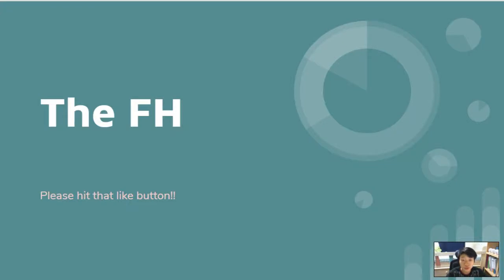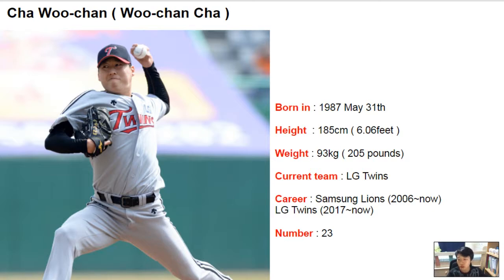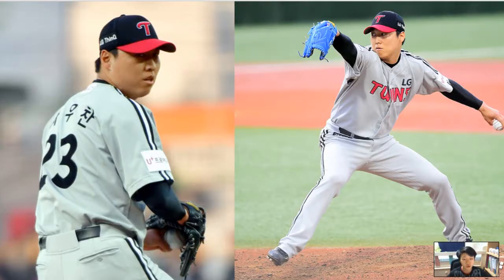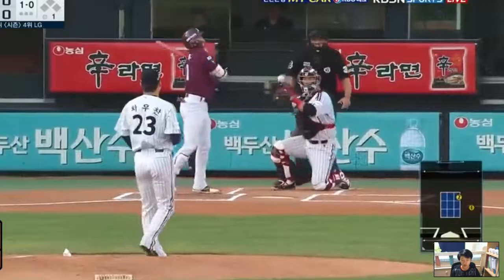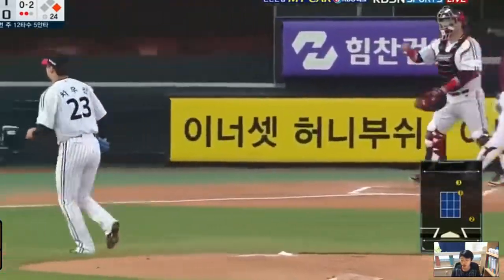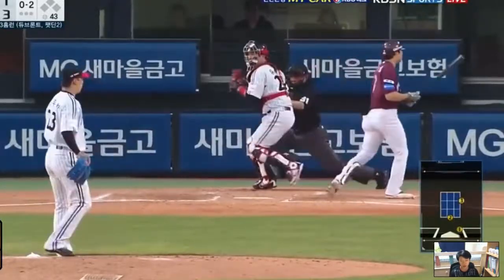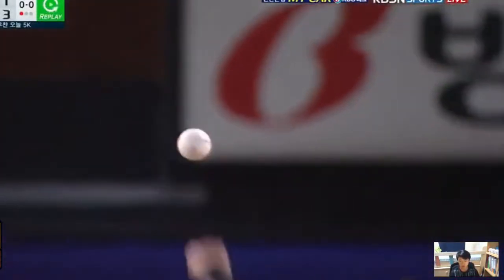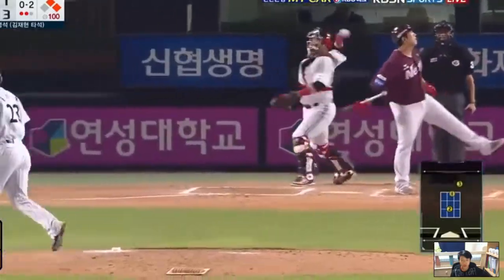Cha Woo-chan - The treasure (한국어 자막 있음!!)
Tell me if I should turn on the ncs like the last video or not!!!
And also, I was meant to write "he has been in a club calles Samsung Lions since 2006~ 2016" not 2006~now.
Sorry